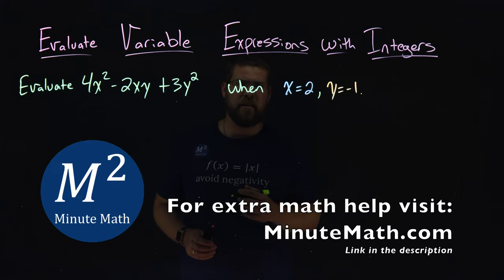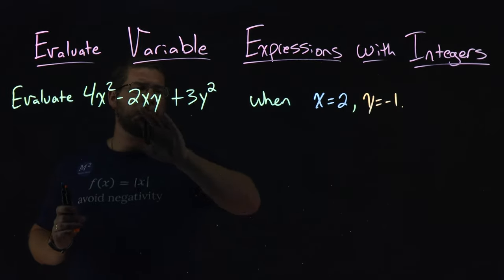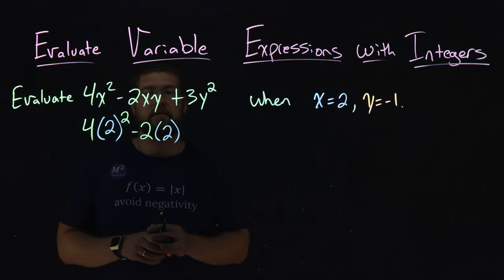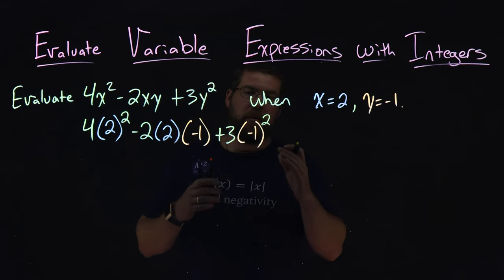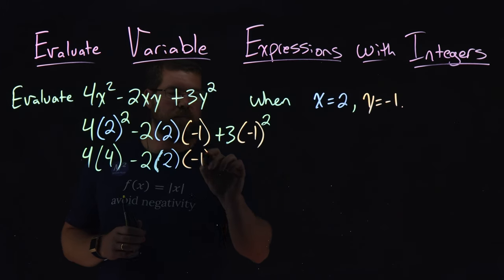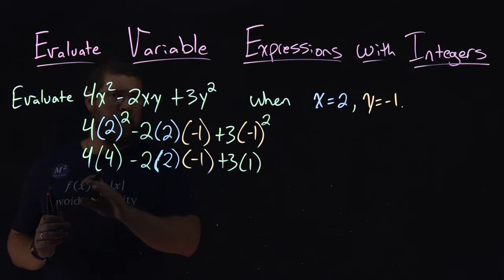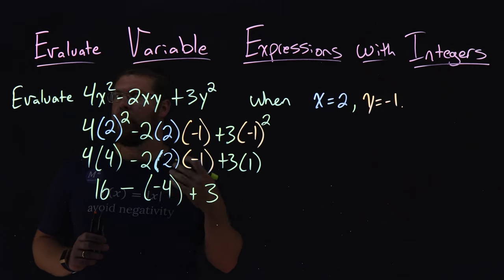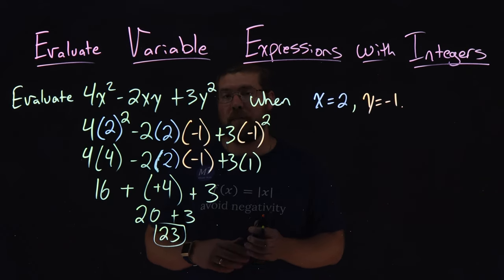How to Evaluate Variable Expressions with Integers | Minute Math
In this video we cover how to evaluate variable expressions with integers. We are given the variable expression 4x^2-2xy+3y^2 when x=2, y=-1. We use this information to simplify this variable expression but substituting the x and y value and simplifying the expression using PEMDAS.

Amazon Store Front: How we make our videos, Recommended Educational Resources, Etc.:

Marecek, L., & Mathis, A. H. (2020). Integers. In Intermediate Algebra 2e. OpenStax.